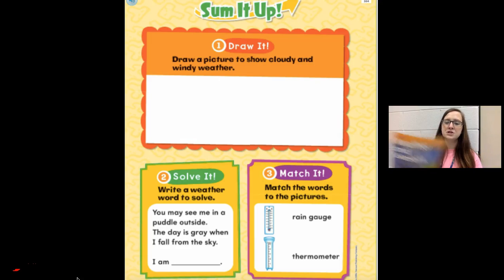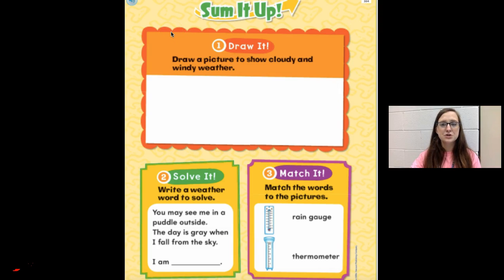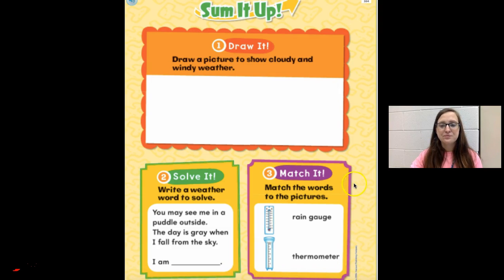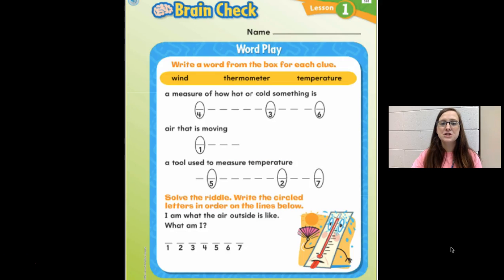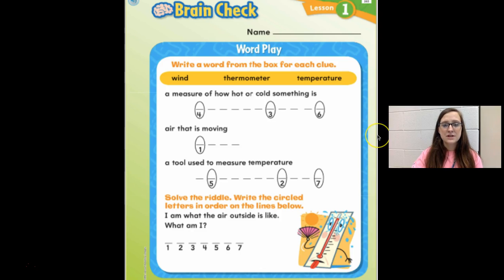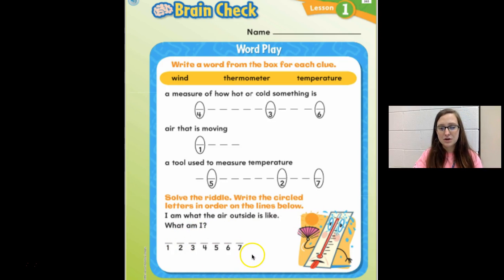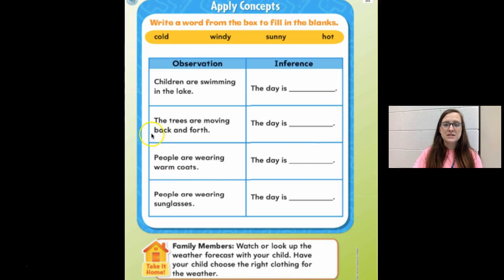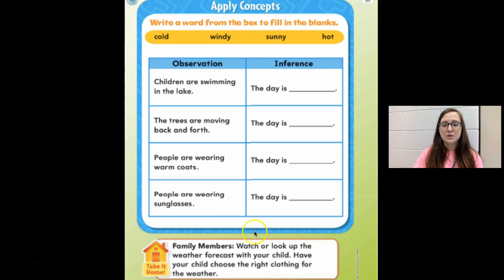Sum It Up 10 22